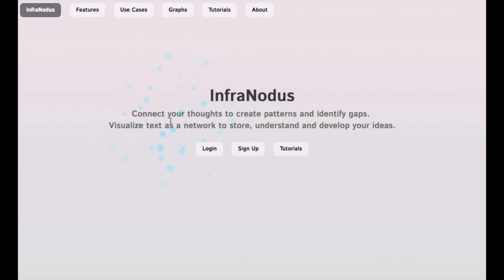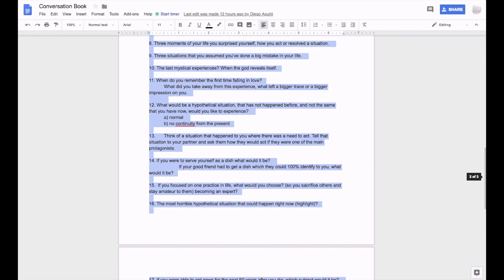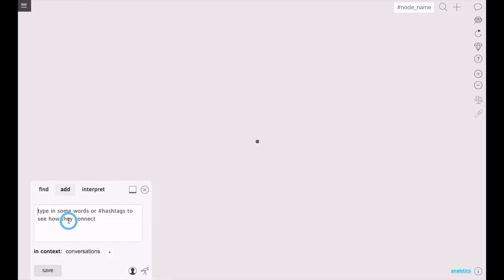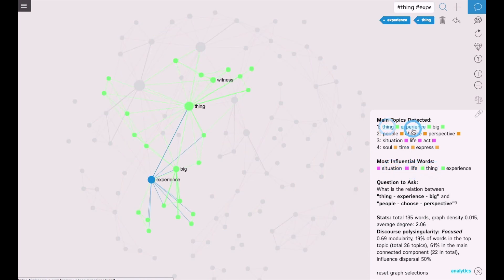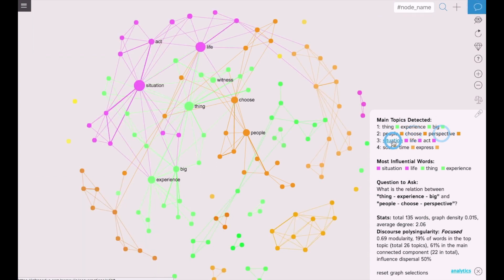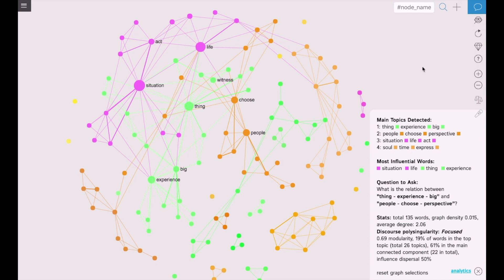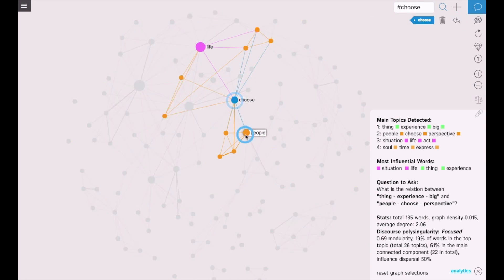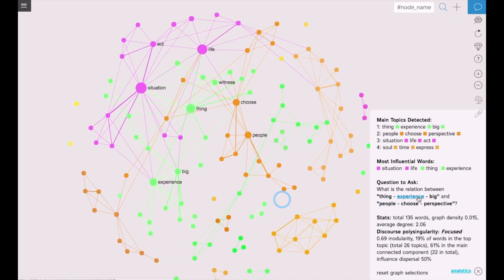How to Connect Research Notes and Ideas Using Text Network Visualization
You can copy and paste your ideas into InfraNodus to visualize them as a network graph and see how they all connect, what are the main topics inside, and what you can do to take your research further.